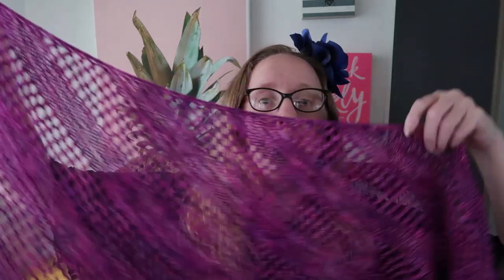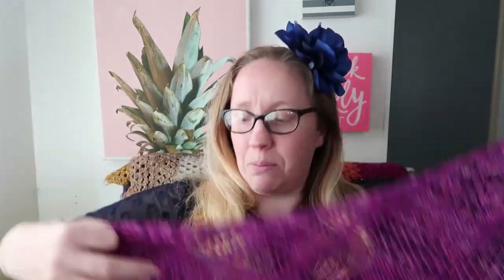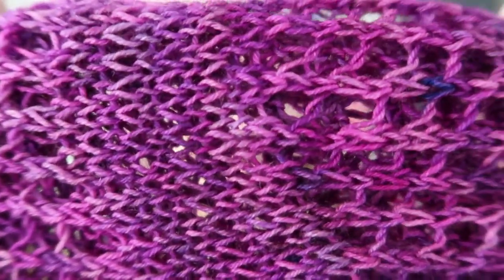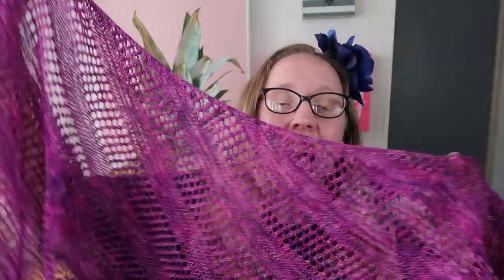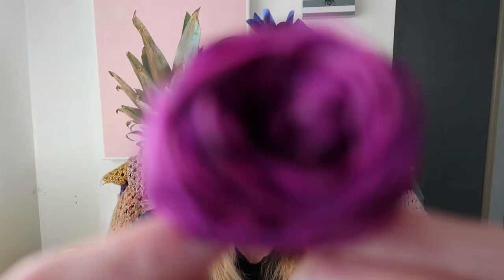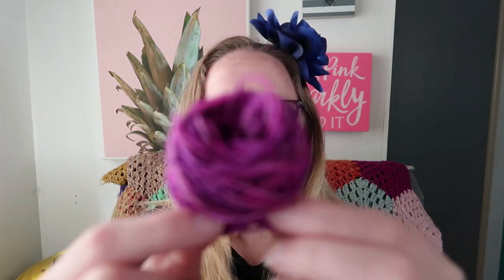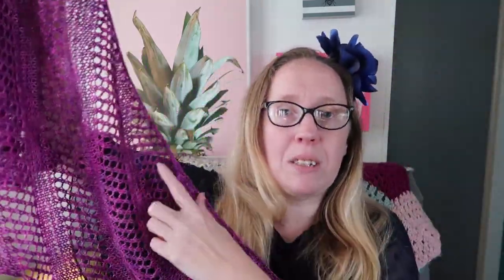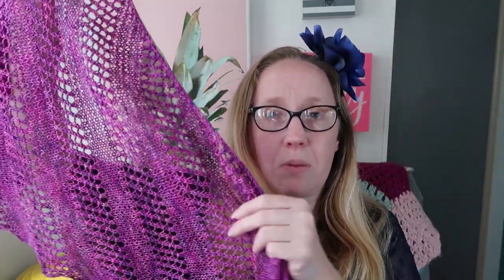Finished Object Changing Staircases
Pattern- Changing Staircases

Etsy Store